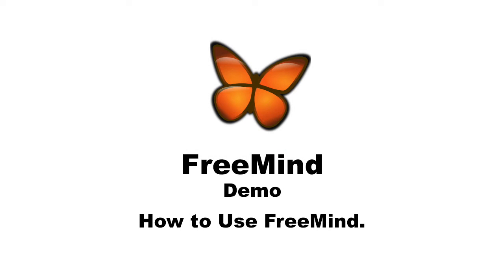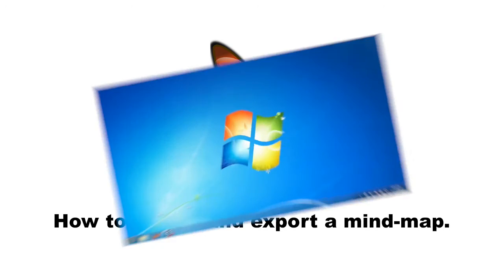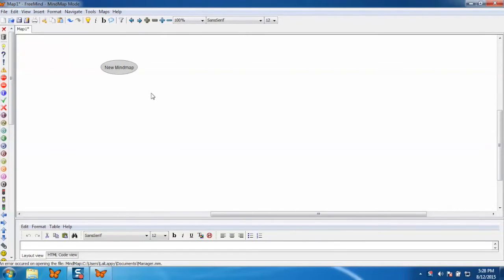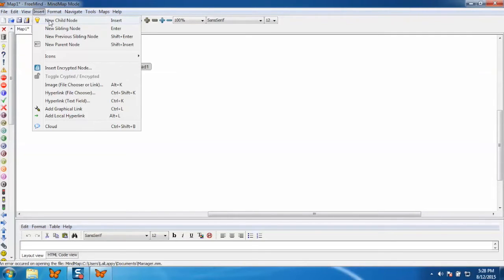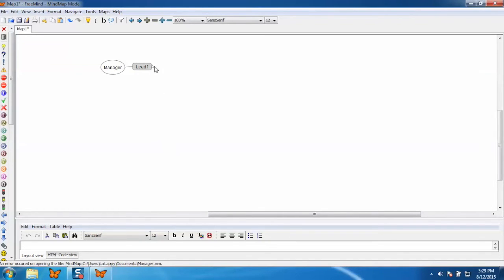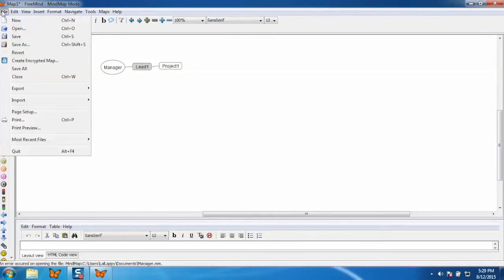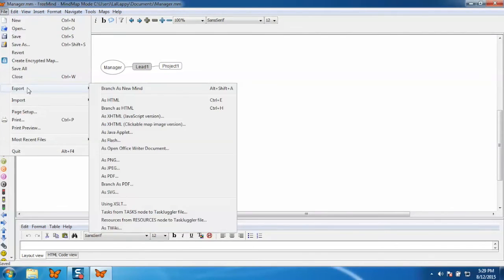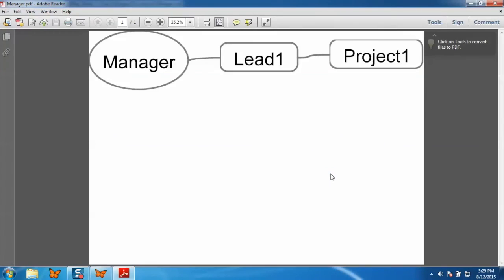How to Use FreeMind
Learn how to use FreeMind to create and export mind-maps.

A mind mapper, and at the same time an easy-to-operate hierarchical editor with strong emphasis on folding. These two are not really two different things, just two different descriptions of a single application. Often used for knowledge and content management.